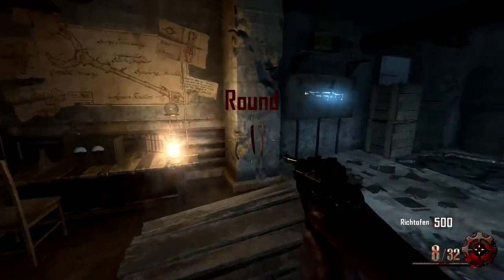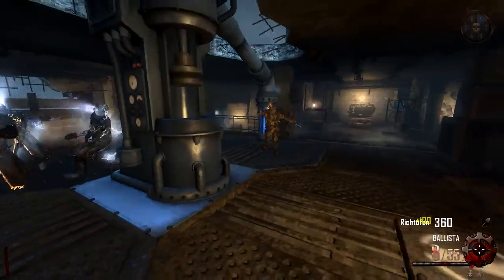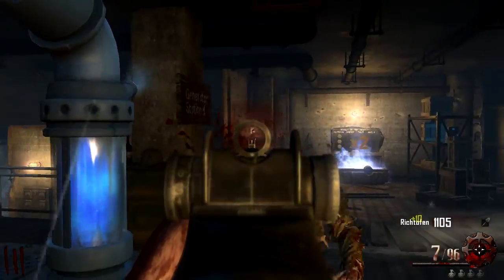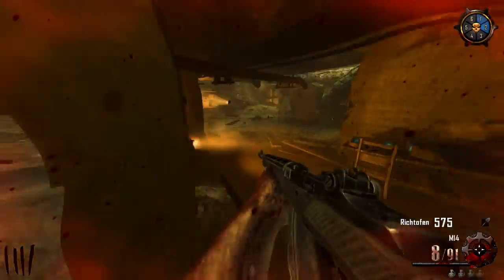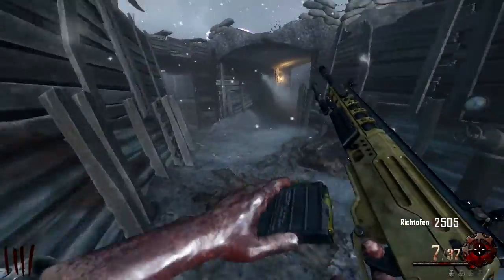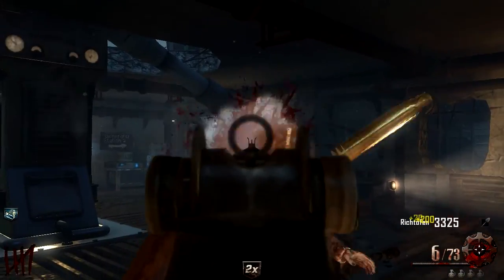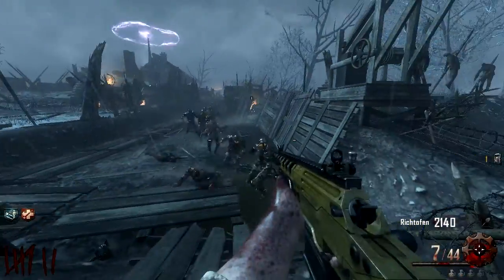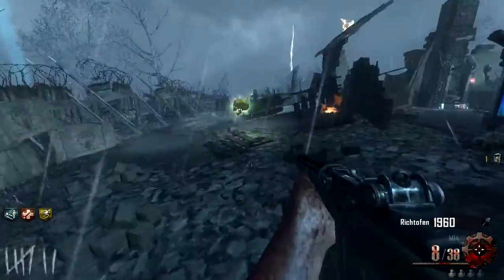Origins - The Last of us Challenge: part 1 "Black ops 2 Zombies"